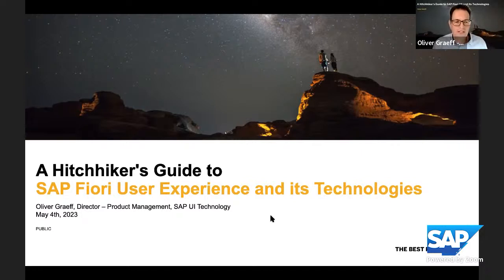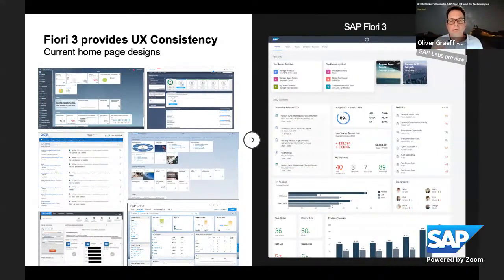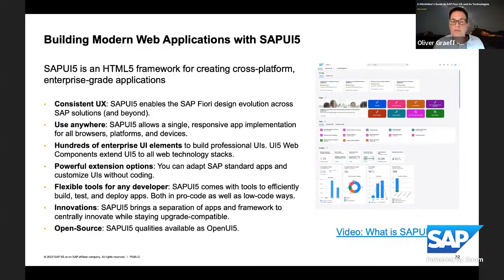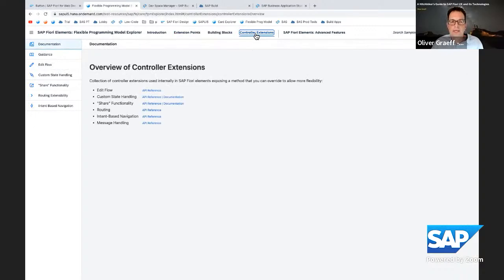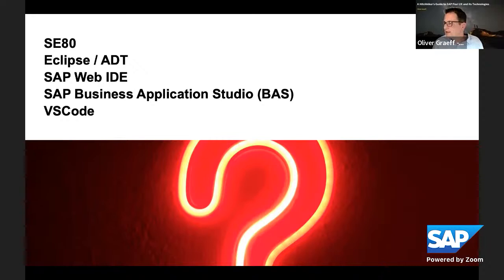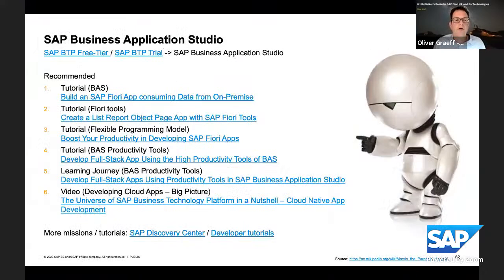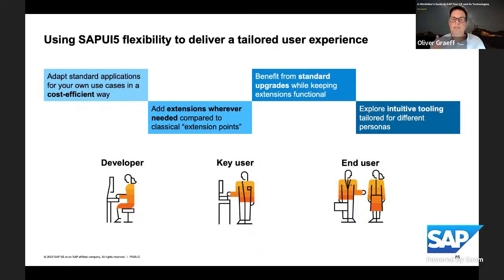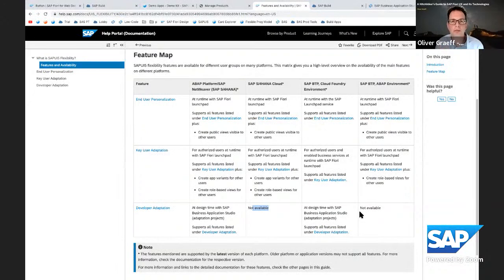A Hitchhiker's Guide to SAP Fiori UX and its Technologies – 2 hrs full of Tips/Tricks & Exercises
SAP Fiori has been on the market for some years now, and there have been many developments in the meantime. Do you know all of them, and do you know when to use what and what will help you best to solve your issue?

SAP Fiori is the User Experience of the Intelligent Enterprise that changes the way you work. It equips designers and developers with a set of guidelines, technologies, and tools to create apps for any platform faster than ever – providing a consistent, innovative experience for both creators and users. In this overview session you will get a good understanding of SAP Fiori: The SAP Fiori design system and how it is realized with the related UI technologies and tools, for business users, key users, and developers. The session also covers the main environments of SAP Fiori like SAP S/4HANA and SAP Business Technology Platform. The overview extends to the actual productive usage of SAP Fiori business applications via the SAP Fiori launchpad, extensibility of standard SAP apps and technologies for mobile devices.
This 2h session features many hands-on demos showing first steps in the various tools. You can either just watch or use the provided tutorials for your own hands-on learning. The session material contains many entry points to concrete and up-to-date knowledge on SAP Fiori.

This overview session is for everyone, from executives to software developers. It is an overview of SAP’s user experience technologies, ranging from end user personalization to developer tools, from creating an initial project to productively using an app. This content is especially useful if you have an ABAP background and need an overview understanding of SAP Fiori and entry points into further learnings.

Topics covered
• SAP’s User Experience Strategy with SAP Fiori
• SAP Fiori technologies overview
• The entry point to SAP Fiori apps: SAP Fiori launchpad and SAP Build Work Zone
• The strategic UI technology for SAP Fiori: SAPUI5
• An efficient way of developing SAPUI5 apps: SAP Fiori elements
• SAP’s platform in the cloud: SAP Business Technology Platform (BTP)
• The development environment for SAP Fiori and SAP BTP: SAP Business Application Studio
• The low-code / no-code platform to build apps: SAP Build Apps
• Create and run native mobile apps: SAP Mobile Services
• Extending SAP’s standard apps with custom logic

• Digital Experience for SAP Fiori: SAP Build Work Zone, standard edition and advanced edition
• Efficiently Developing SAPUI5 apps with SAP Fiori elements: Create a List Report Object Page App with SAP Fiori Tools
• SAP’s Development Environments: SAP Business Application Studio: pro-code and Productivity Tools
• Local Development Environments: Set Up SAP Fiori Tools in Your Visual Studio Code and Install ABAP Development Tools (ADT) in Eclipse
• Extending / Adapting SAP Standard Apps: SAP Screen Personas and SAPUI5 Flexibility